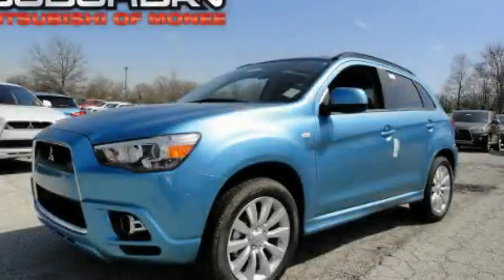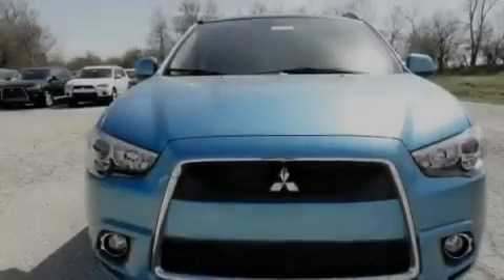2011 Mitsubishi Outlander Sport Tinley Park IL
Year : 2011
 Make : Mitsubishi
 Model : Outlander Sport
 Engine : 2.0L
 Trans . : Variable
 Exterior : Blue
 Miles : 4
 Interior : Black
 Stock : M1930

 25963 S. Governors Hwy

 2011 Mitsubishi Outlander Sport Monee IL